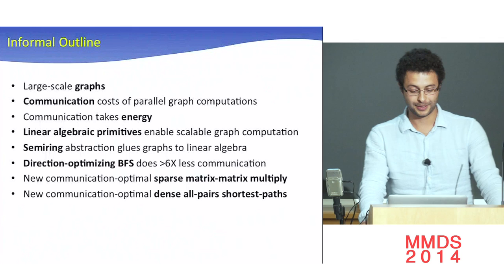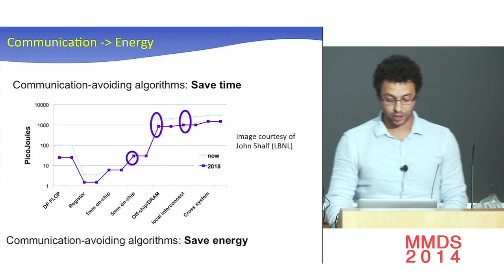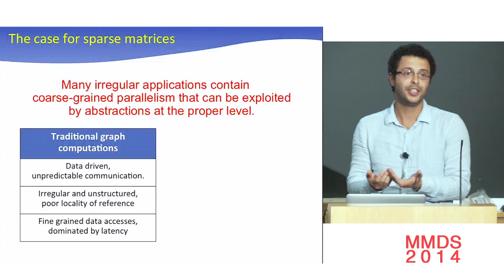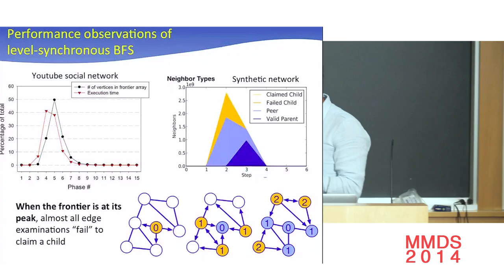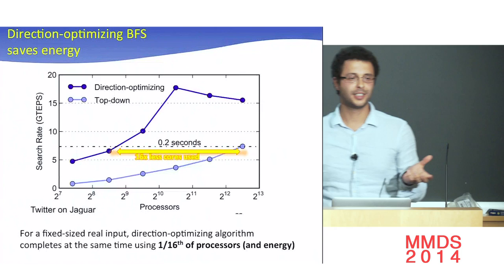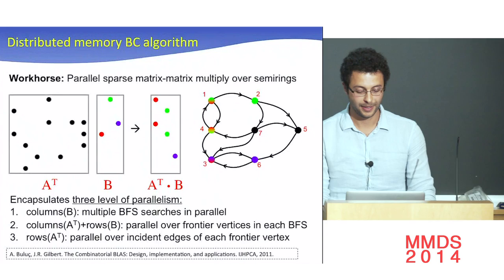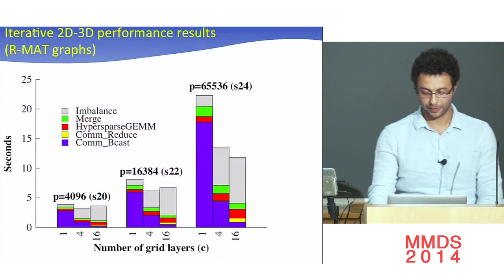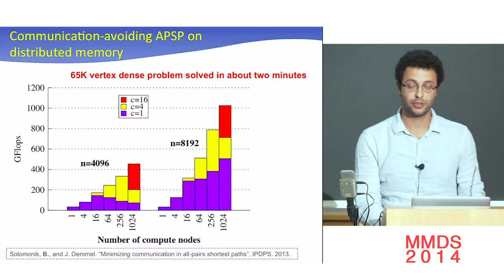Reducing Communication in Parallel Graph Computations; Aydin Buluc